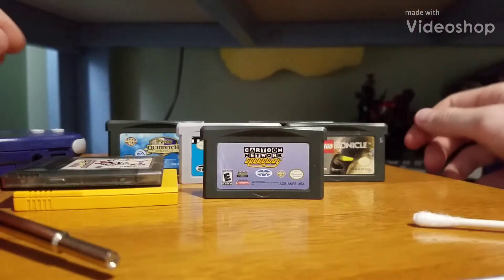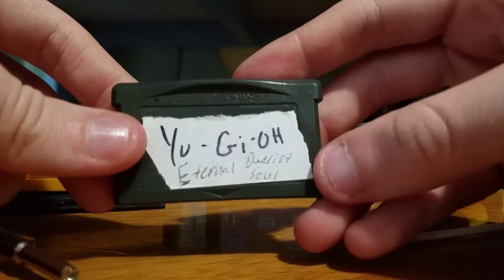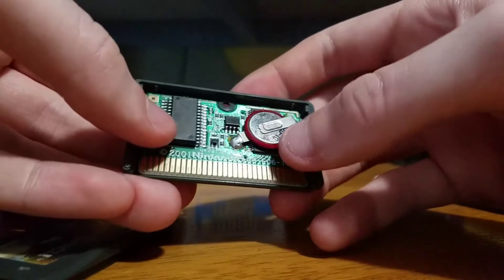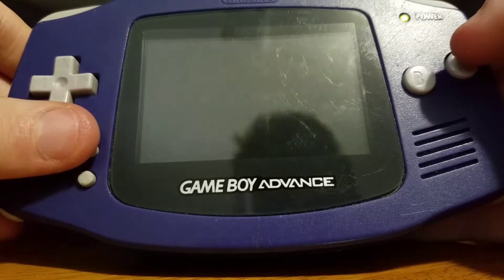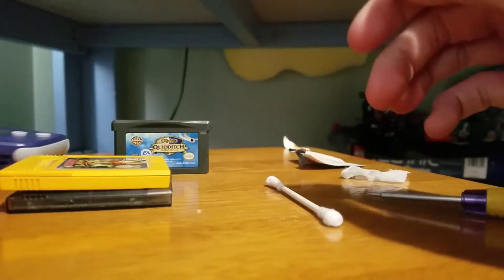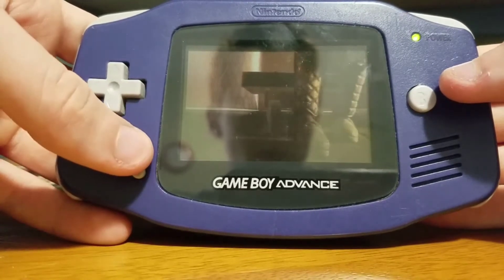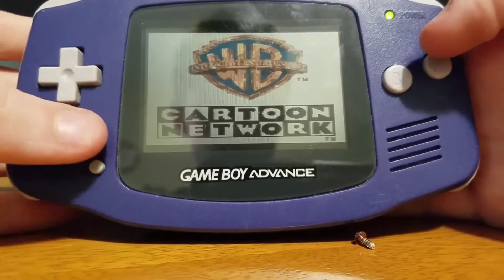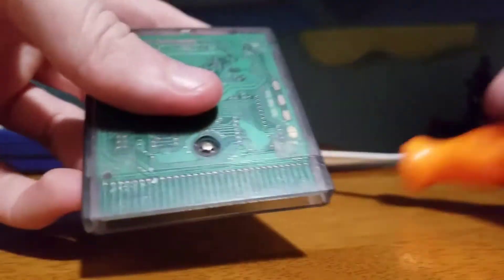Tips on cleaning your Gameboy games ( gb, gbc, gba)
This is for all the 80s and 90s people.